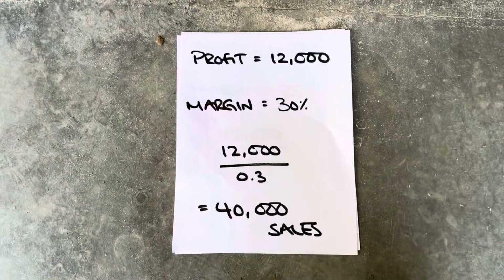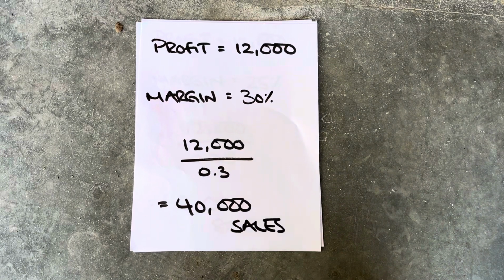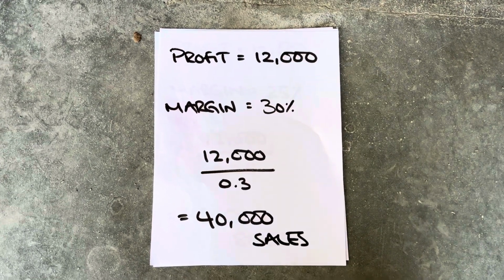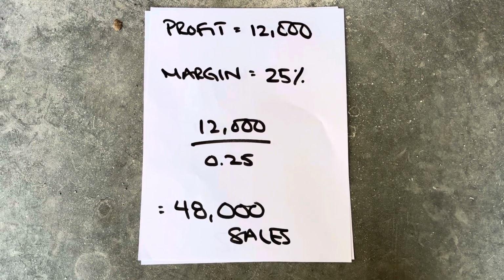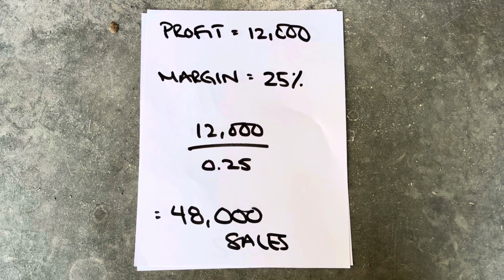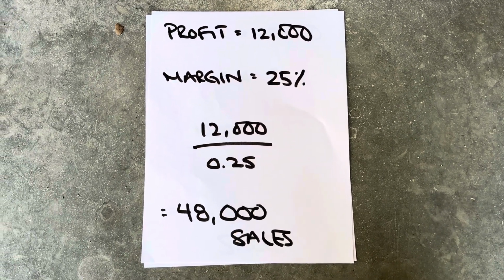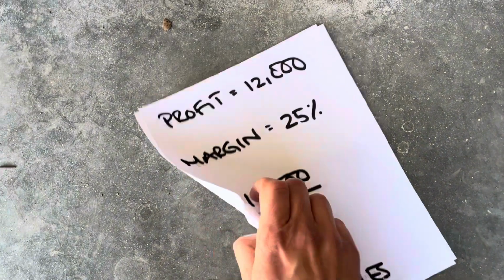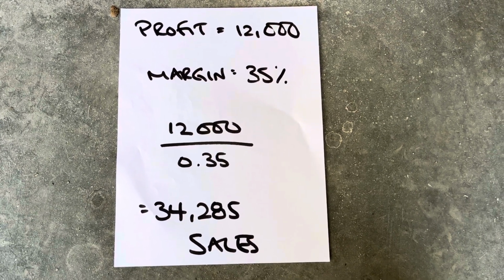The numbers: 30sec exercise to know sales number to hit profit goal 👊